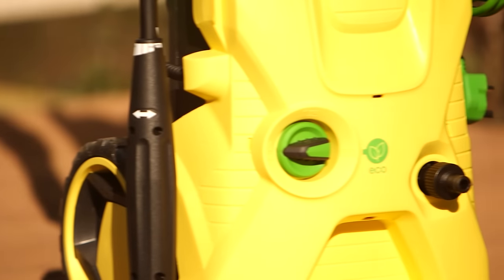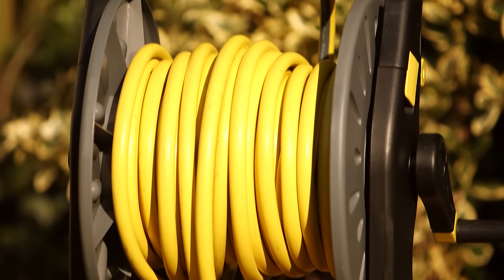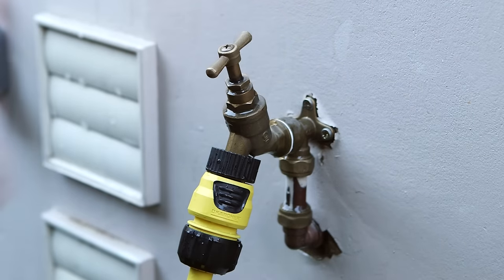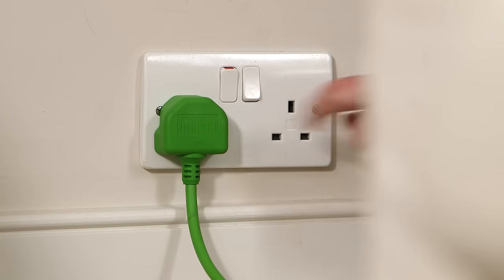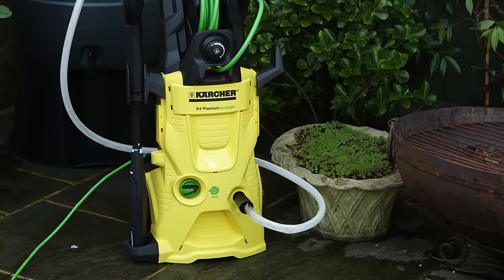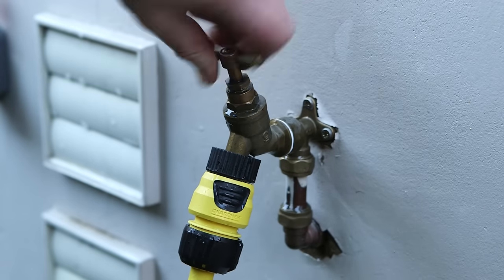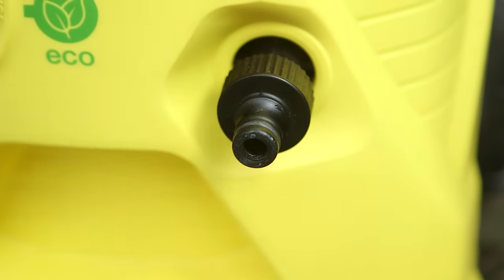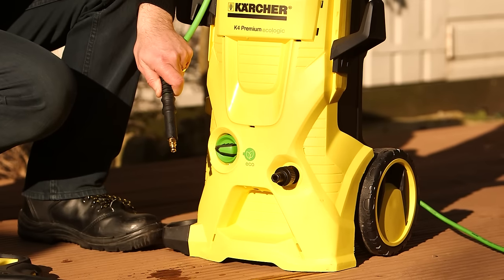How To Set Up Your Kärcher Pressure Washer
Setting up your Kärcher pressure washer really is very easy. All you need is a water supply and somewhere safe to plug it in, as demonstrated in this BuySpares video.